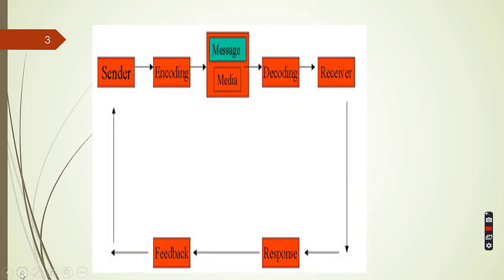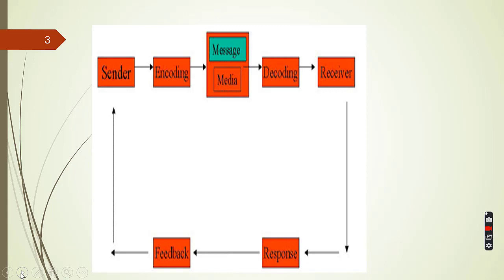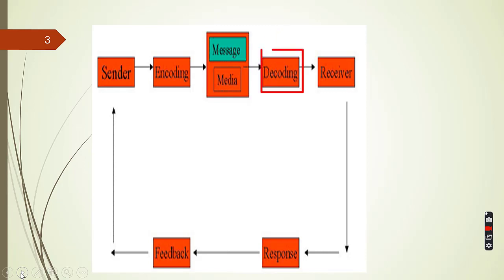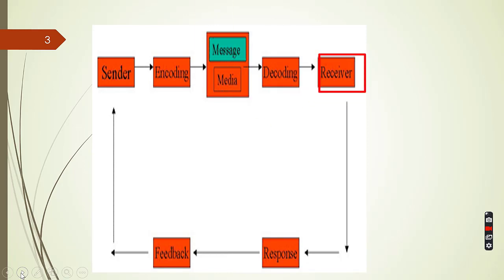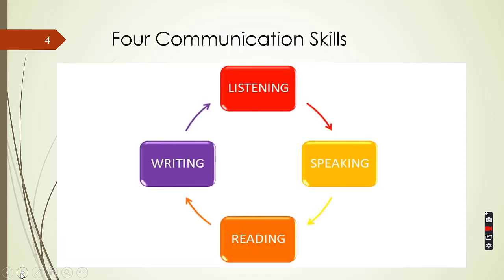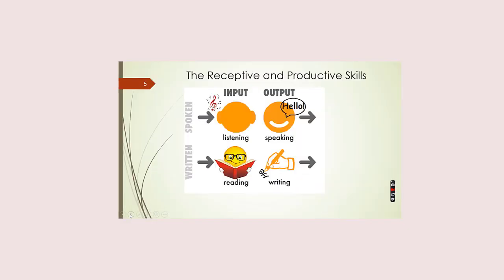Communication Skills/Types and Process | best communication skills training video in English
Hello!
"Welcome to Samad Sciences"
In this lecture we are going to discuss
communication skills
process of communication
responsive and productive skills
first of all we are going to discuss what is communication skills
The act of transferring of information from one person or group of persons to another person or group of persons
CommunicationSkills b pharmacy 1st year important questions,
CommunicationSkillsb pharmacy 1st year unit 3,
CommunicationSkills complete course,
communication skills definition in urdu,
d.com part 2 communication skills,
communication skills essay,
5WaysToImproveYourCommunication skills
CommunicationSkillsAreHelpful in
Improve communication
develop communication skills
strategies to improve communication skills
authority and communication skills
interpersonal skills in nursing
types of effective communication
communication is the of business
improve your communication skills
list of communication skills
oral and written communication skills
communication skills and personality development
talking skills
use of communication
positive communication skills
important of communication skills
clear communication skills
better communication skills
advanced communication skills
excellent interpersonal skills